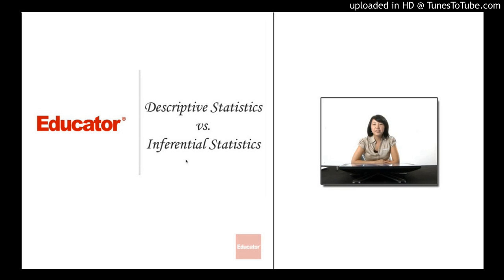114_-_Confidence_Intervals_for_the_Difference_of_Two_Independent_Means_Part_4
114_-_Confidence_Intervals_for_the_Difference_of_Two_Independent_Means_Part_4